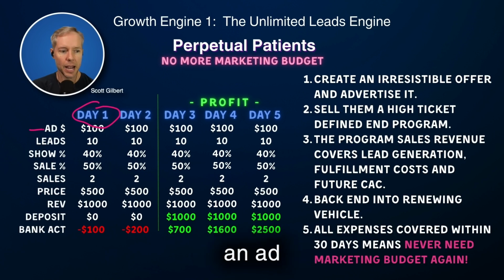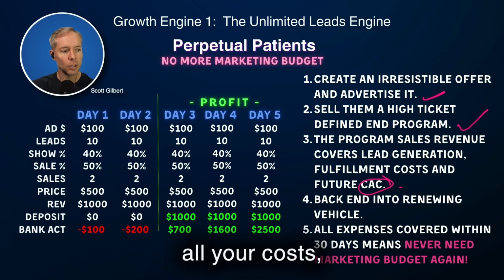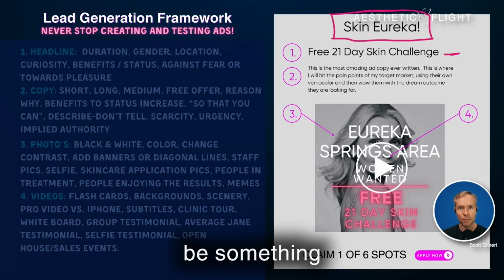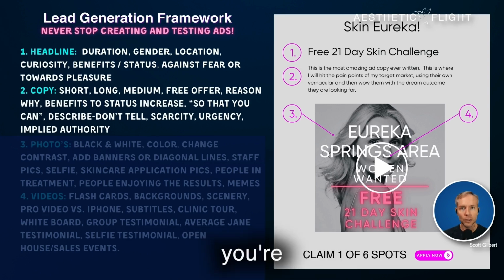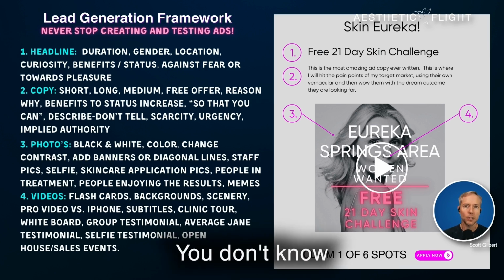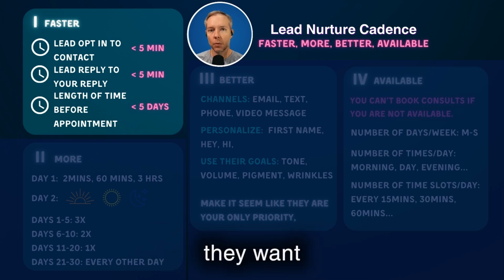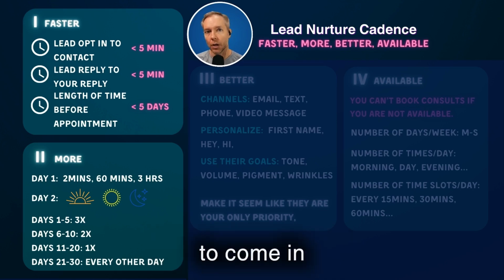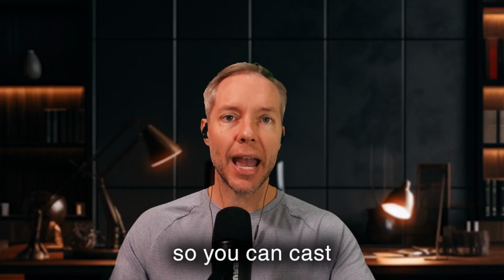Unlimited Clients Pipeline - Anyone Can Do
Want Perpetual Patients? Step by step process to produce unlimited clients without the need of a marketing budget.

🔥 Is your Med Spa growing every month?  Find out where to improve, get Your Med Spa Business Score in Just 4 Minutes—FREE!

Chapters
0:00 - Solving the Client Acquisition Problem
0:30 - Perpetual Patients
3:59 - Lead Generation (Creating a winning ad)
12:39 - Lead Nurture Sequence

Growth Engine 1 - Unlimited Leads Engine.